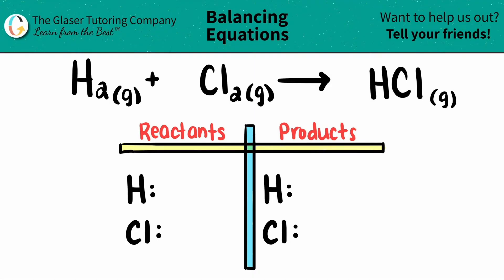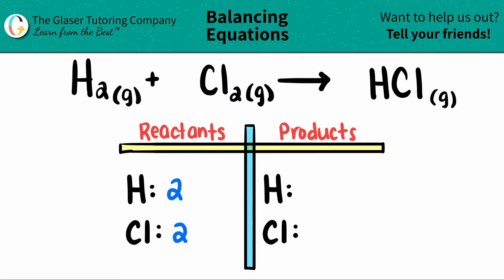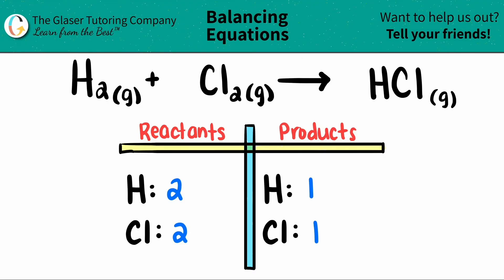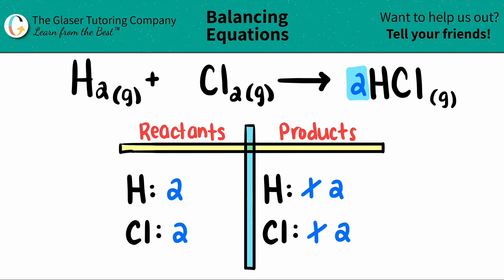How to balance H2(g) + Cl2(g) → HCl(g)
Balance the following equation:
H2(g) + Cl2(g) → HCl(g)